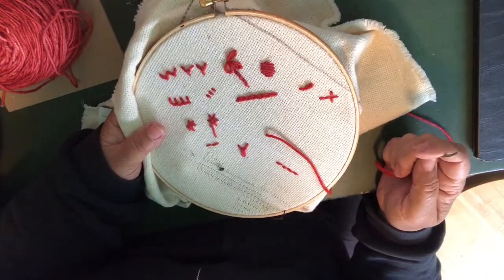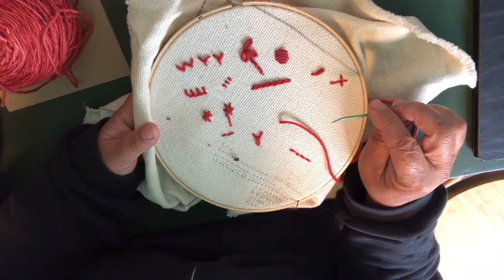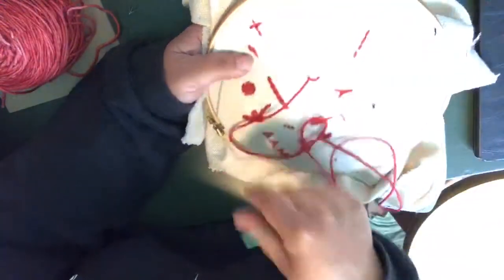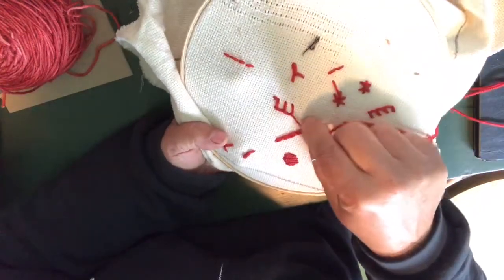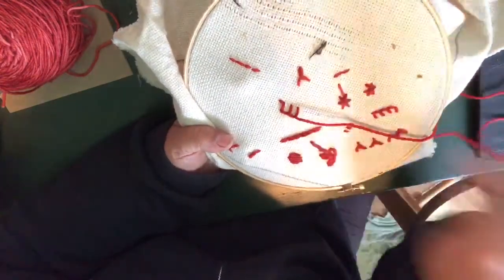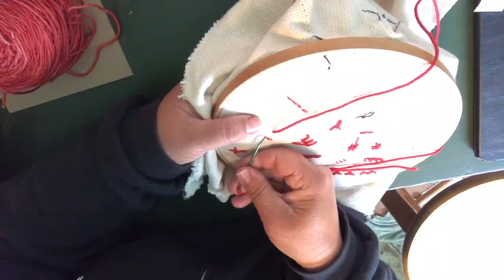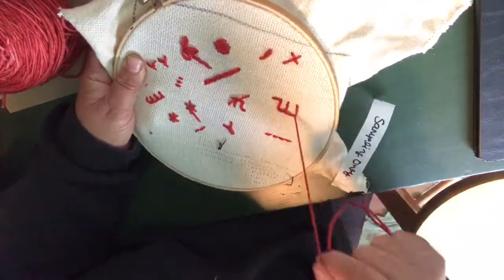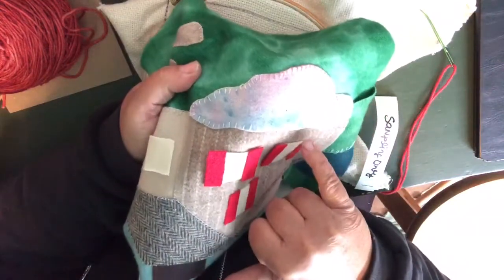Basic Blanket Stitch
I put together just as quick tutorial using monks cloth and a yarn with bent tip darning needle just to practice making the blanket stitch.